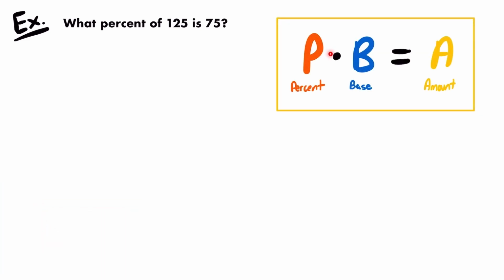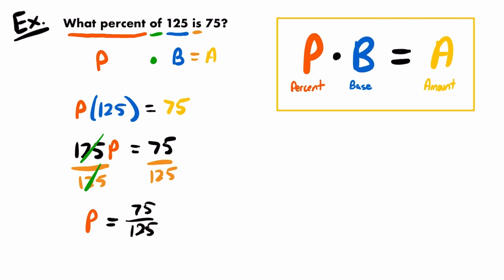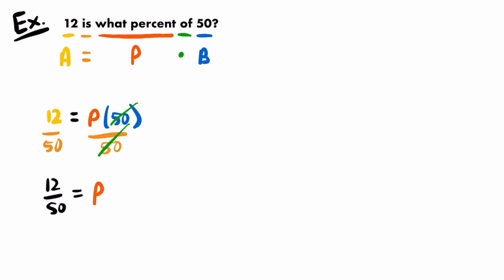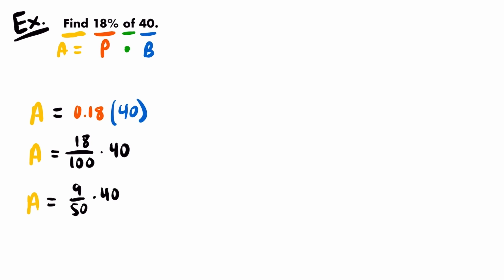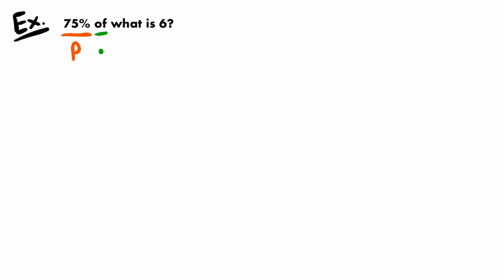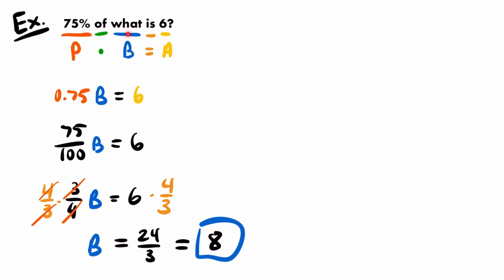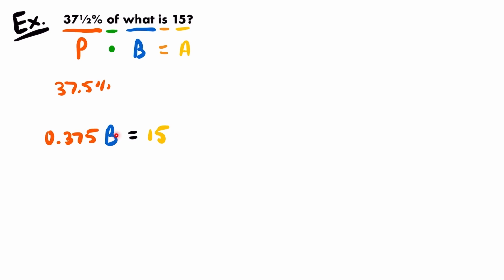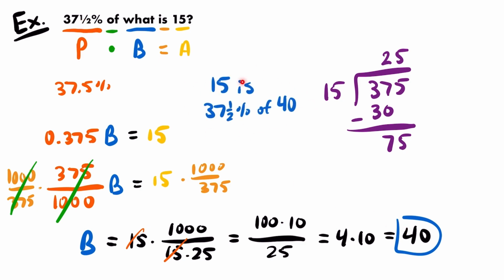The Basic Percent Equation Examples | Algebra - JK Math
Examples For How to Solve Basic Percent Equations (Algebra)

In this video we practice solving basic percent equations by identifying each part of the equation from a given problem, and then solving for the unknown value using equation solving skills developed in previous videos of Algebra.

This video series is designed to help students understand the concepts of Algebra at a grounded level. No long, boring, and unnecessary explanations, just what you need to know at a reasonable and digestible pace, with the goal of each video being shorter than the average school lecture!

Algebra requires a solid understanding of pre-algebra concepts including fractions, percents, decimals, using a number line, and fluency in basic math operations like addition, subtraction, multiplication, division, and powers, as well as the order of those operations (PEMDAS). If you are not familiar with these prerequisite topics, be sure to learn them first!

Video Chapters:
0:00 Example 1: What percent of 125 is 75?
5:09 Example 2: 12 is what percent of 50?
8:13 Example 3: Find 18% of 40
13:27 Example 4: 75% of what is 6?
16:38 Example 5: What is 125% of 16?
18:59 Example 6: 37½% of what is 15?